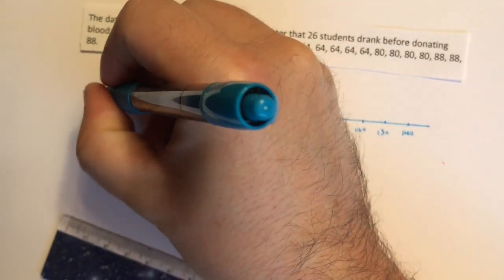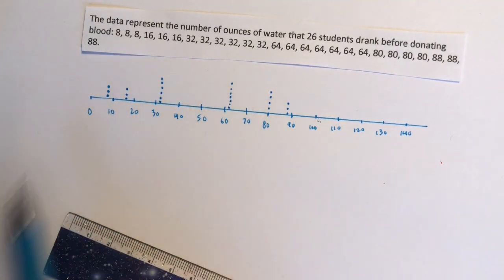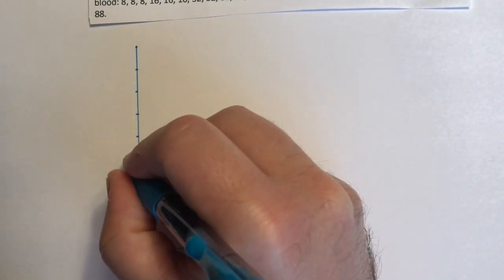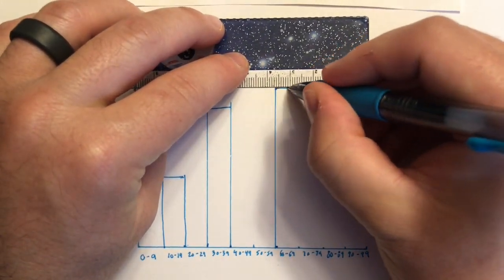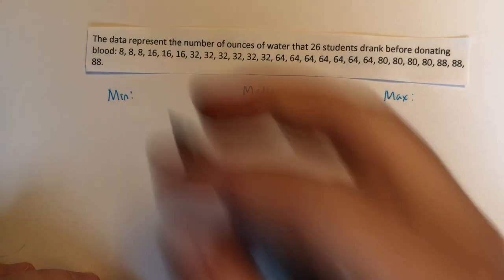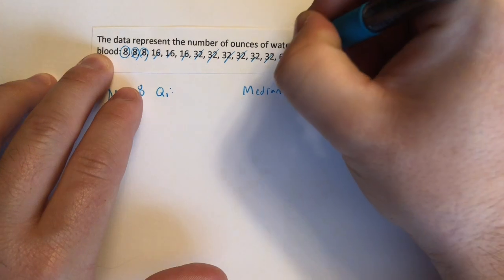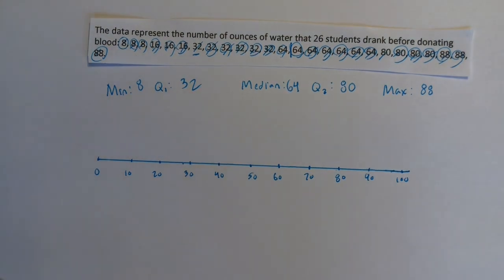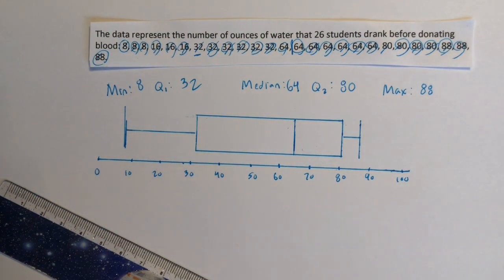Single Variable Data